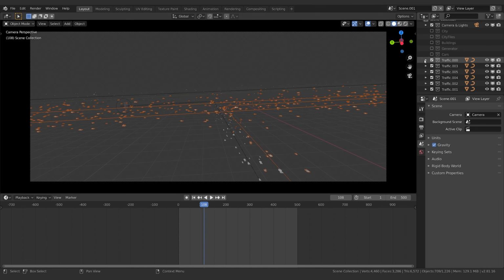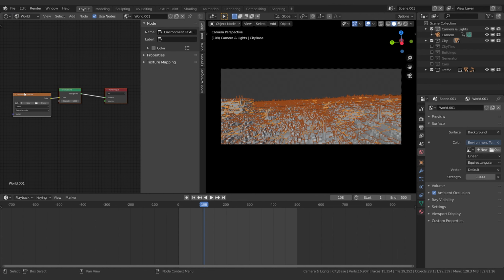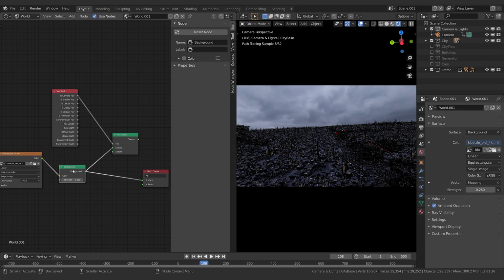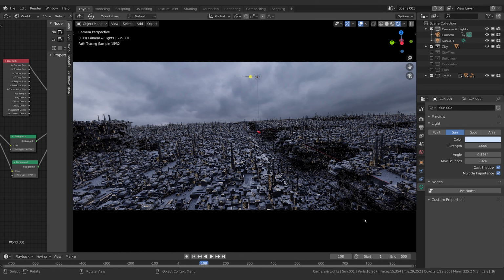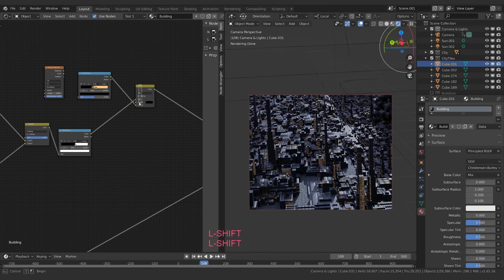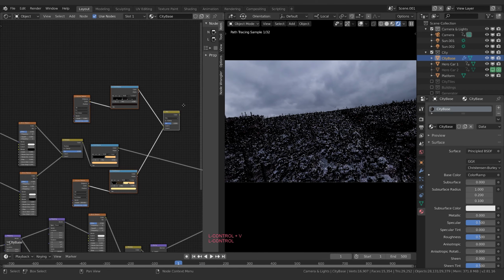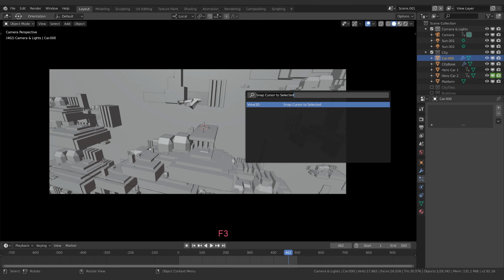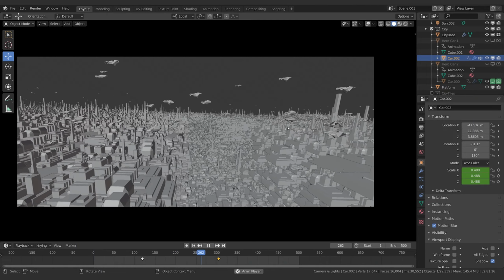Particle City - Blender 2.81 - Part 5: HDRI Lighting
Discover the power of lighting your scene with an HDRI! in this tutorial we get our scene looking even more realistic with a stormy sky, variation in our building textures and adding some sun lamps.  Let's do it!